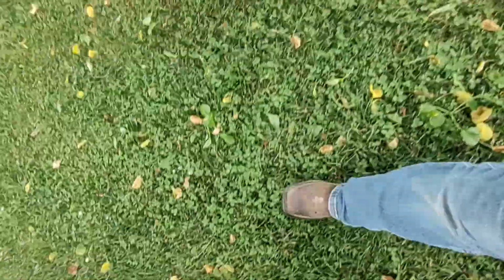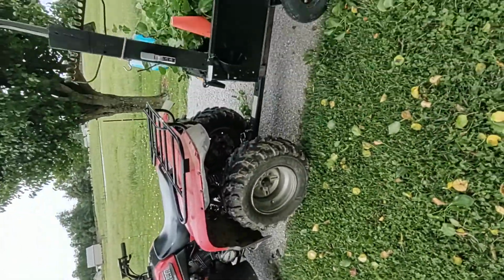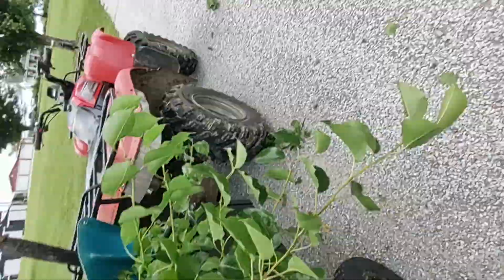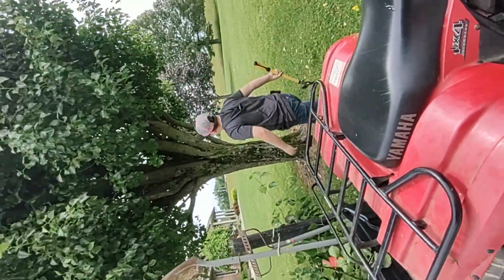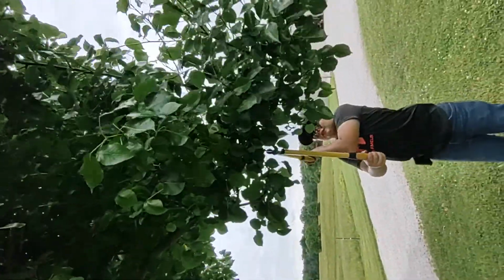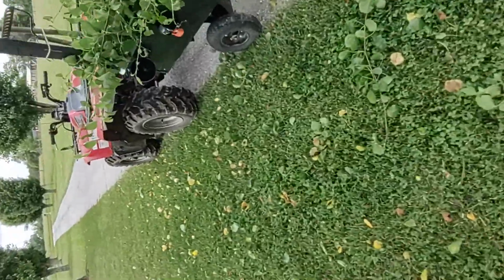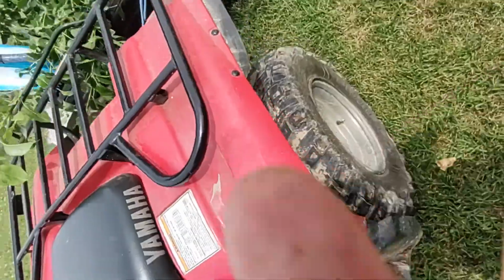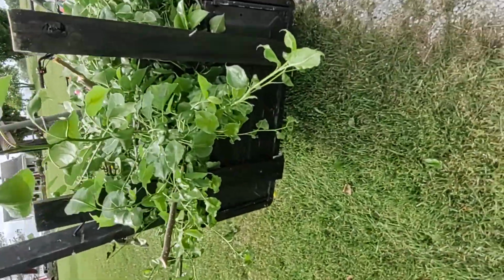trimming trees/ for the lawn Care